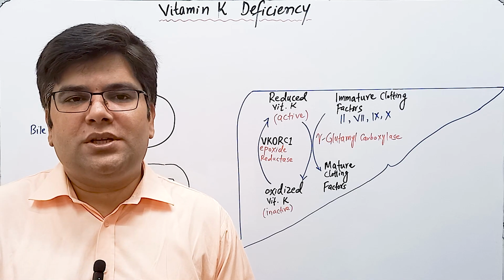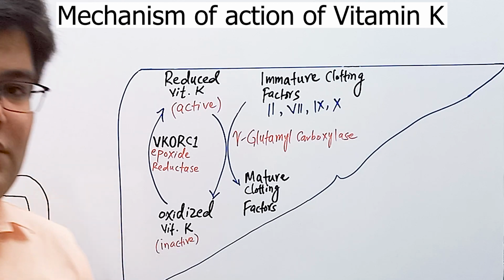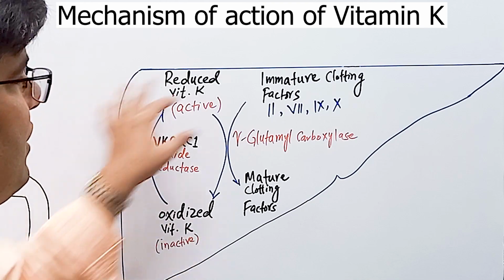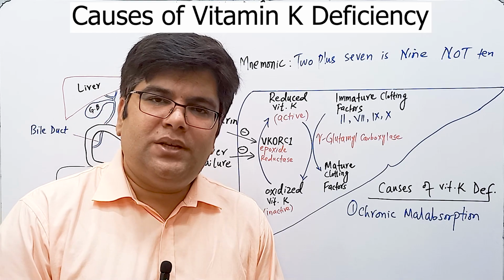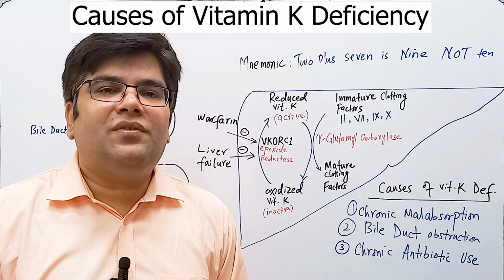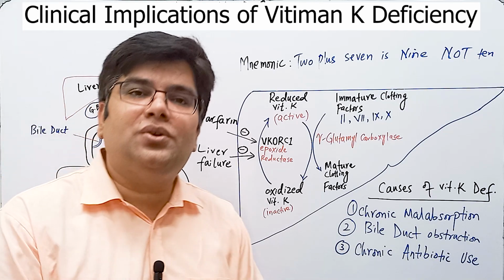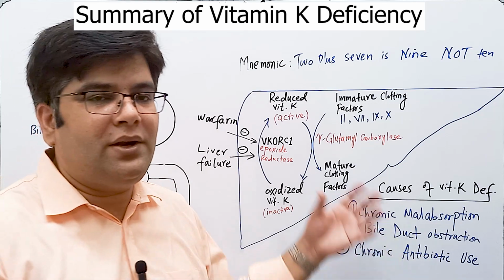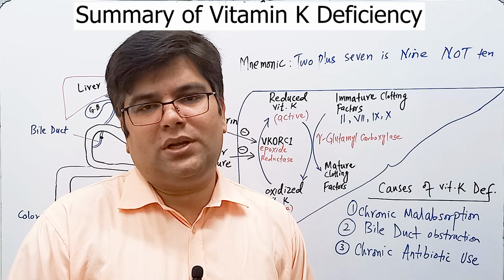Vitamin K Deficiency | Role of vitamin K in blood clotting | Bleeding disorders | Hemostasis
In this video, the following points have been discussed:
Common bleeding disorders,
Mechanism of action of vitamin K,
Mnemonic to memorize vitamin K dependent clotting factors,
Causes of vitamin K deficiency,
Clinical implications of vitamin K deficiency,
Summary of vitamin K deficiency.

Time Stamps:
Music (0:00)
Introduction to anticoagulants (0:12)
Mechanism of action of vitamin K (1:10)
Mnemonic to memorize vitamin K dependent clotting factors (3:45)
Causes of vitamin K deficiency (4:12)
Clinical implications of vitamin K deficiency (6:25)
Summary of vitamin K deficiency (7:30)